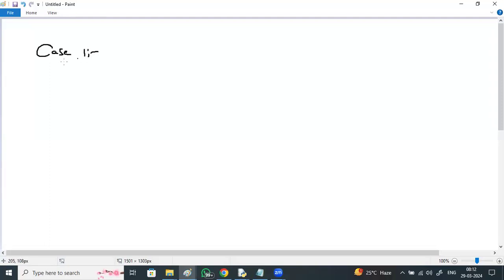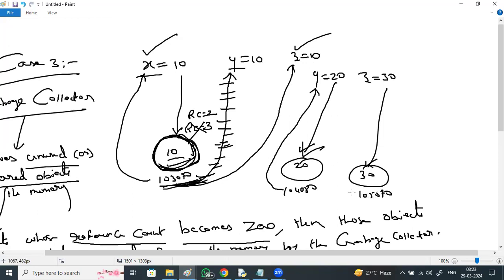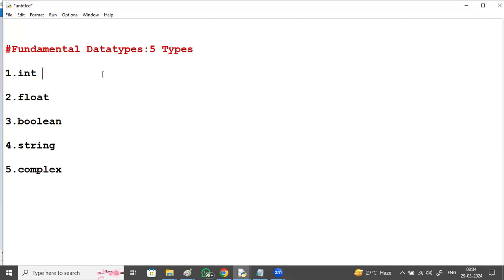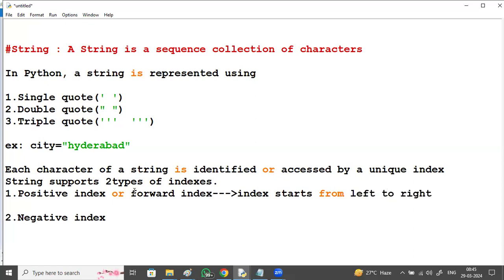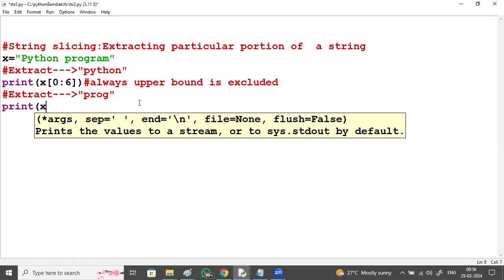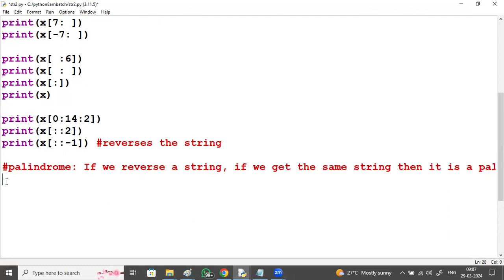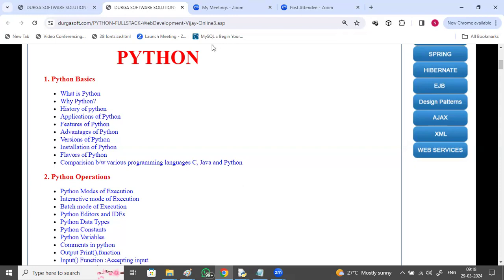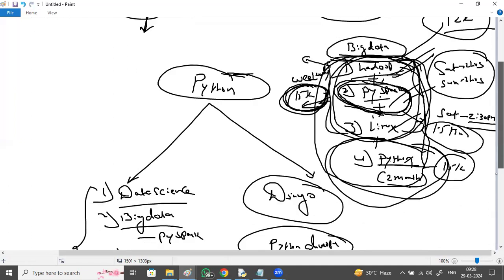PYTHON tutorials || Demo - 4 || by Mr. Vijay On 29-03-2024 @8AM IST